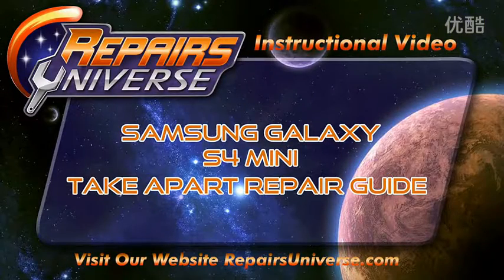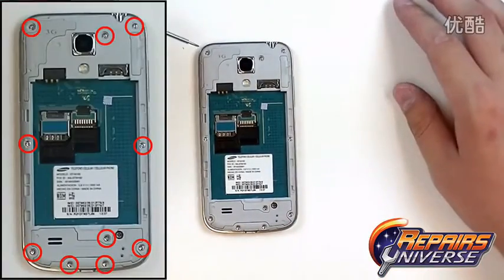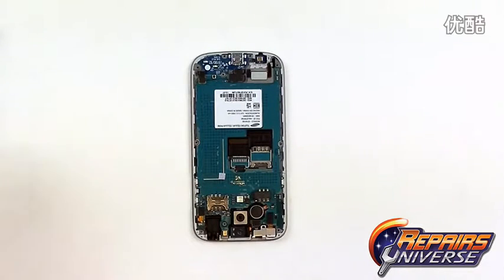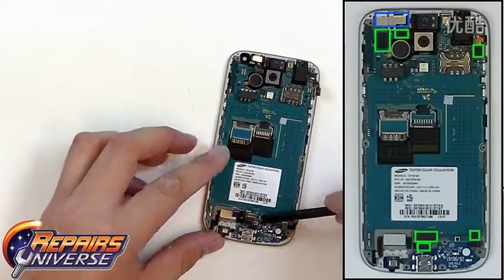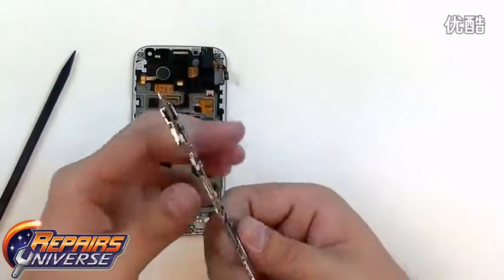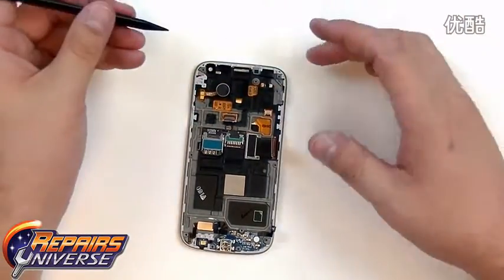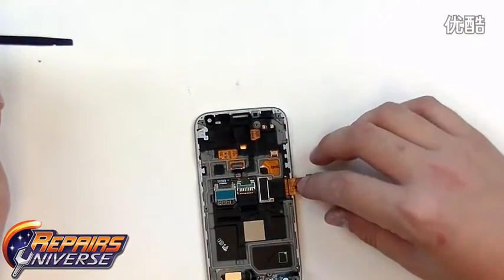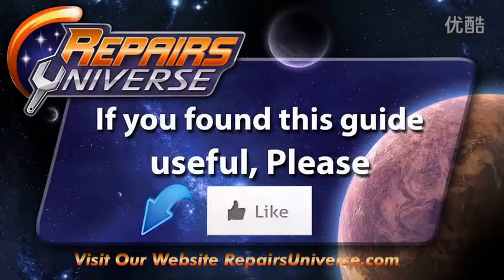三星Galaxy S4 mini I9500拆机